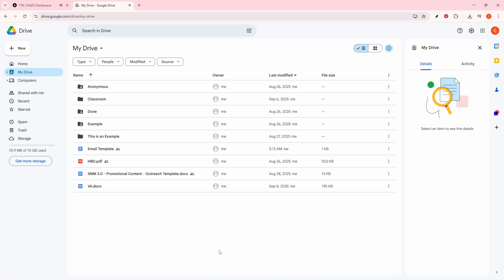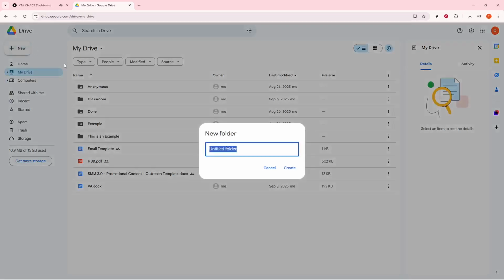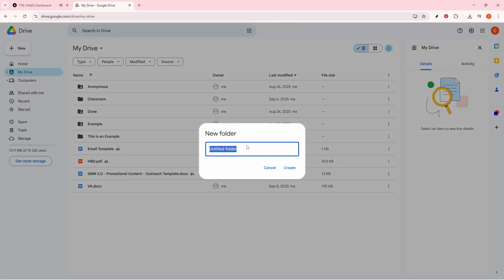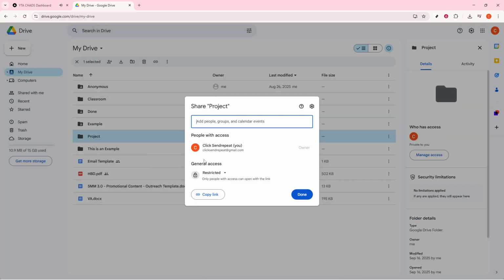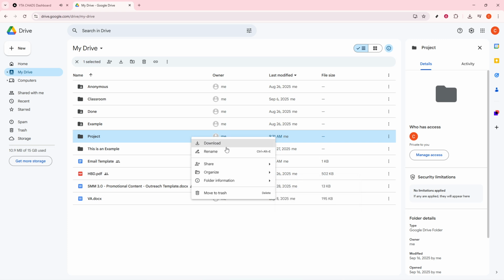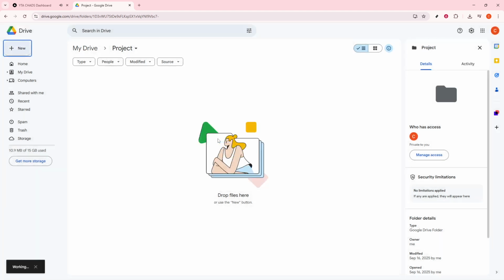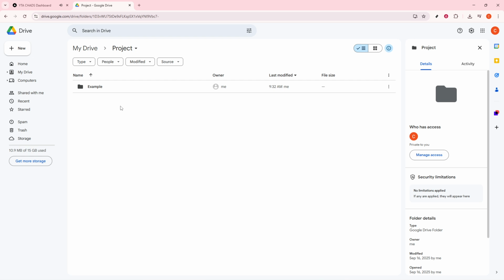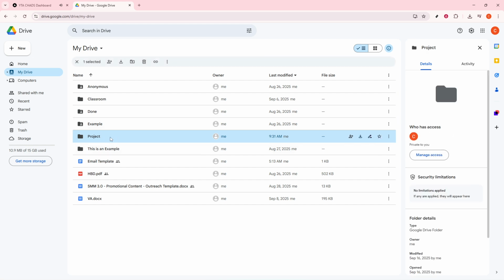How to Create a Google Drive Folder for a Group Complete 2025 Guide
Discover how to create a Google Drive folder for a group with this complete 2025 guide. Whether you’re working with classmates, colleagues, or a professional team, this step-by-step tutorial will show you how to set up shared folders, manage permissions, and organize files so everyone stays connected and productive. Learn how to invite members, control editing rights, and collaborate seamlessly in real time using Google Drive’s powerful sharing features. Perfect for beginners and experienced users alike, this guide will help you create efficient group folders, boost collaboration, and keep your projects organized in 2025.